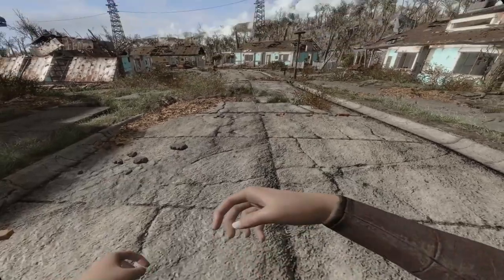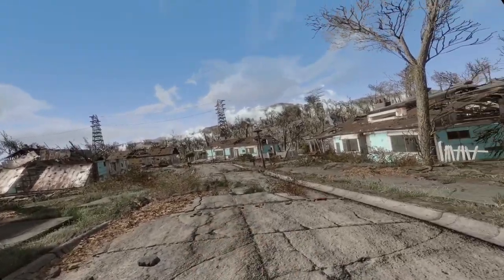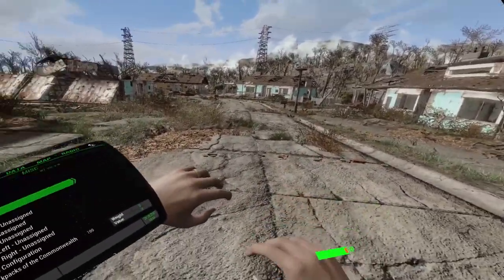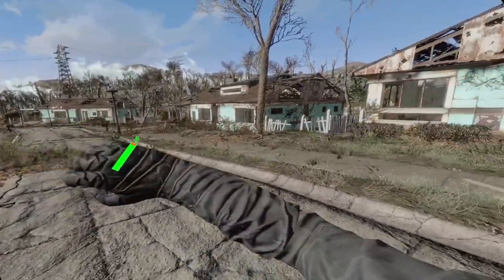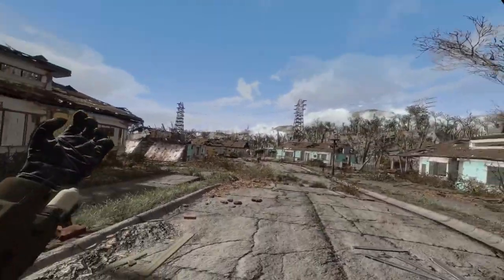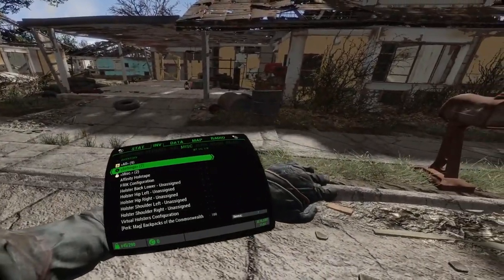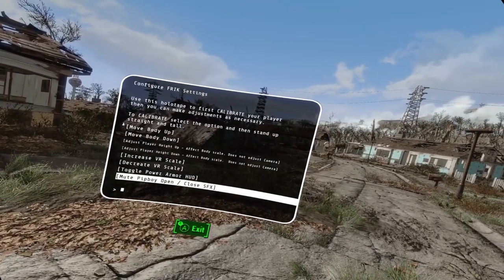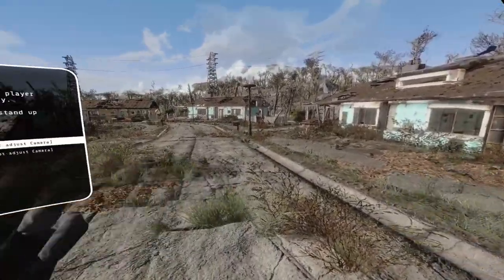A VR Body in Fallout VR! - FRIK Tutorial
Make sure you have this in your fallout4custom.ini

[Archive]
sResourceDataDirsFinal=
bInvalidateOlderFiles=1
sResourceStartUpArchiveList=Fallout4 - Startup.ba2, Fallout4 - Shaders.ba2, Fallout4 - Interface.ba2, Fallout4_VR - Shaders.ba2

Luke
Lucifuture
Mitch
Patrick
Jaredman92
SoloMael
Daniel
Tyler McVicker
Jake
Jamie
Archy Jones
BluVermin
BraxornVR

Specs:
3080ti
i9 9900KS at 5 GHz
32 GB RAM
HTC Vive Pro Eye + Wireless Adapter
Valve Index Controllers
3 vive trackers
bhaptics Vest+Arms
ModMic Wireless